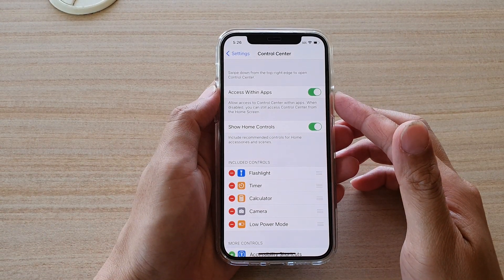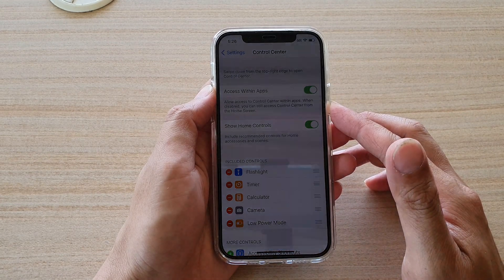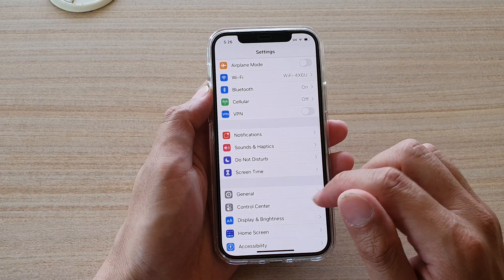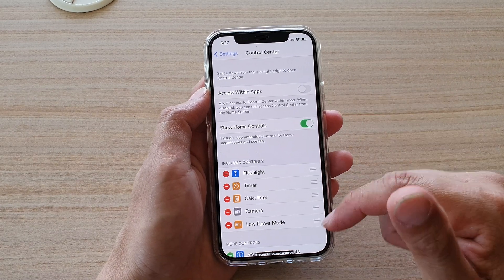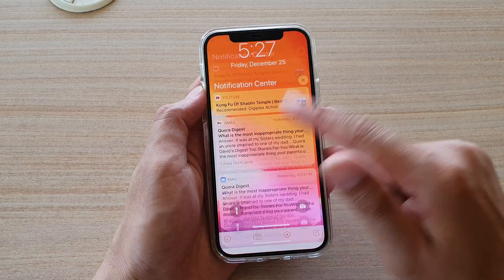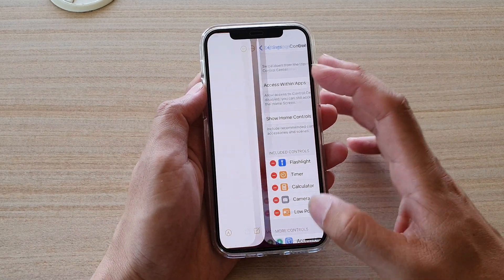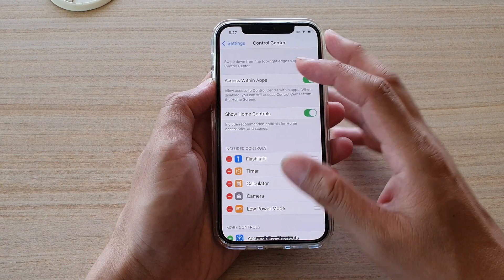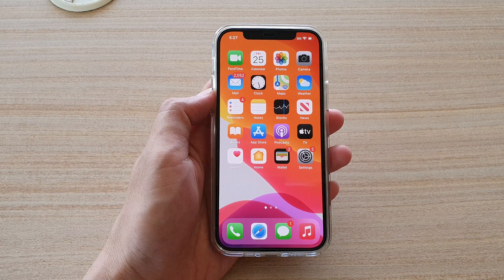iPhone 12/12 Pro: How to Enable/Disable Allow Access To Control Center Within Apps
Learn how you can enable or disable allow access to control center within apps on the iPhone 12 / iPhone 12 Pro.